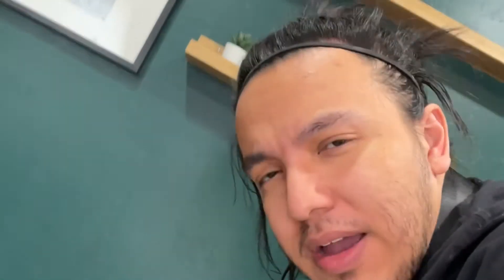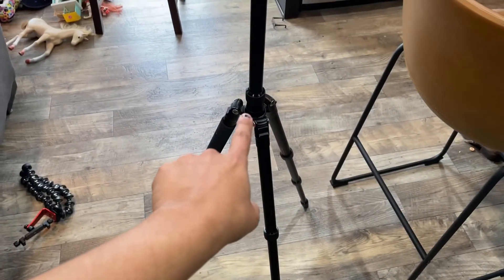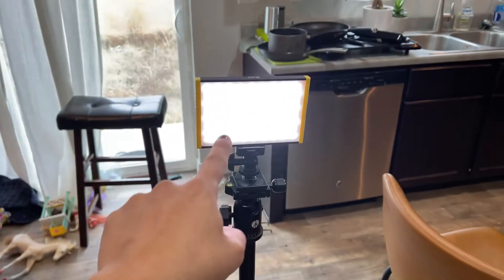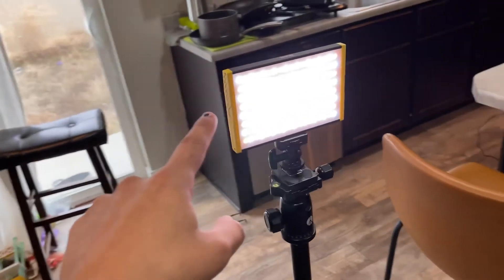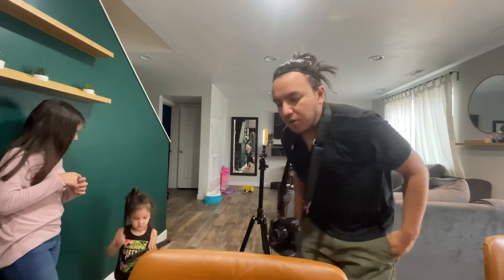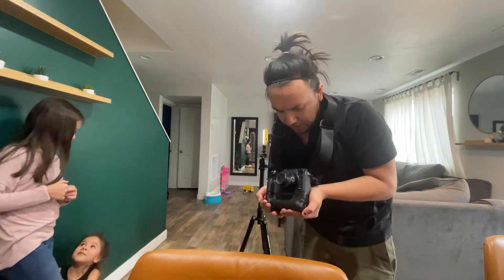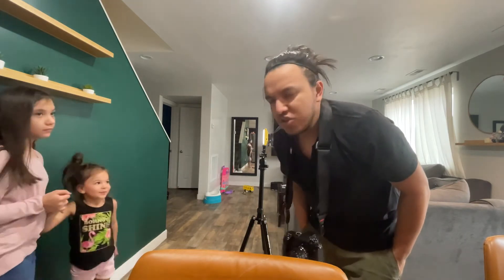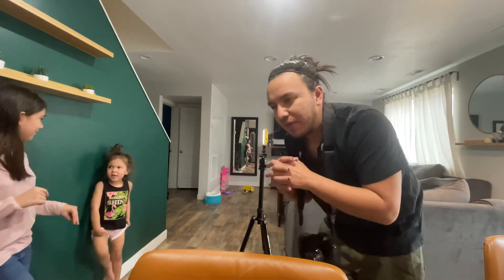Doing Sydney’s school portraits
Shooting quarantine for school picture day